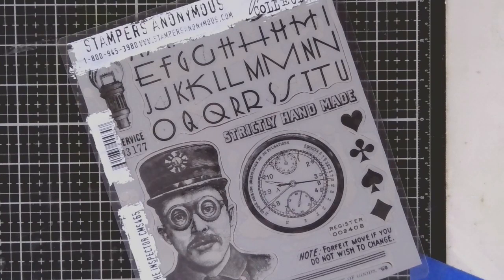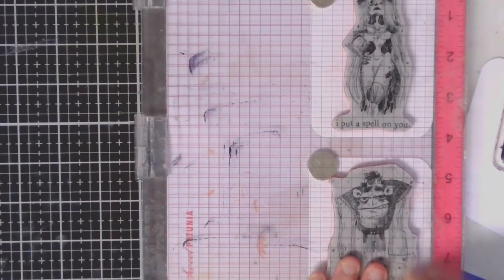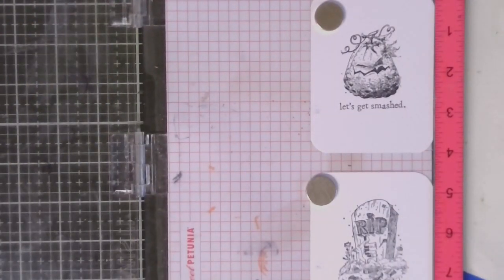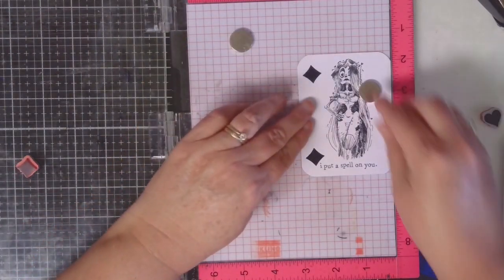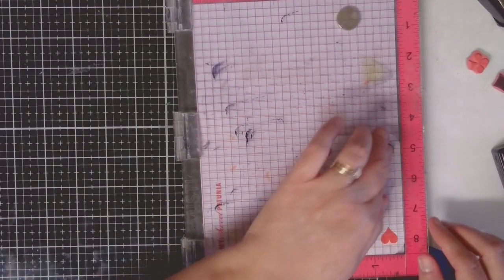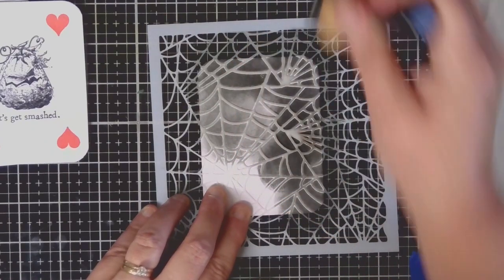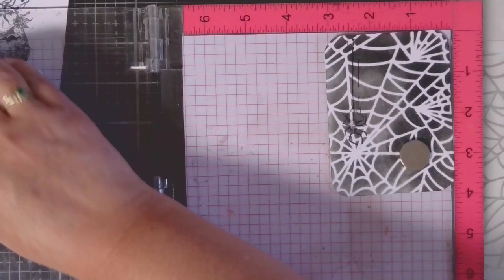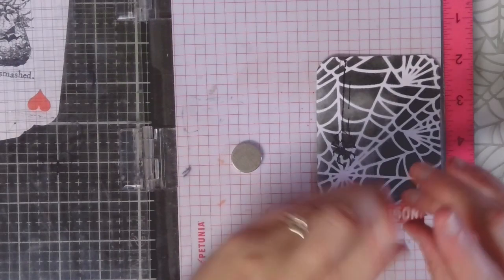Halloween Playing Cards Day 1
Supplies:
Embossing Powder